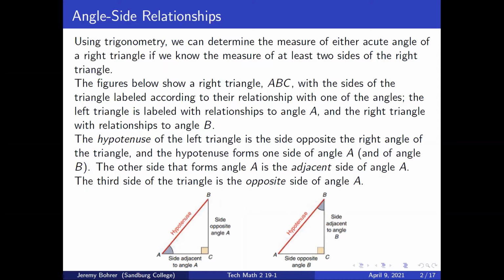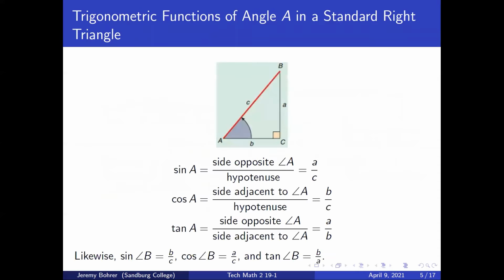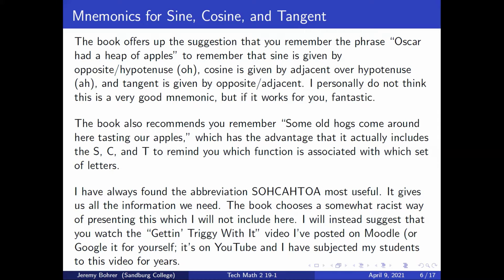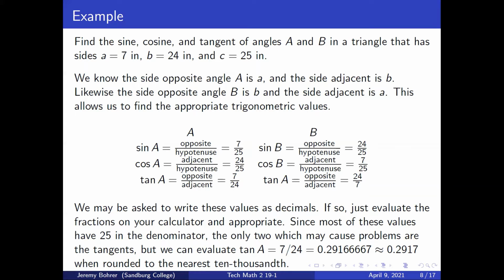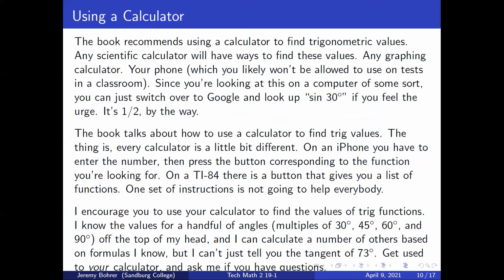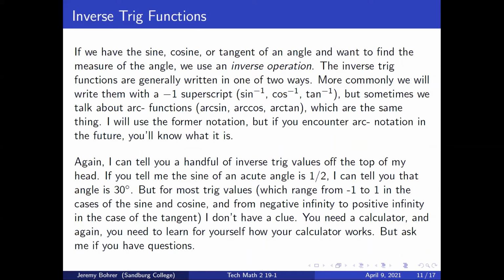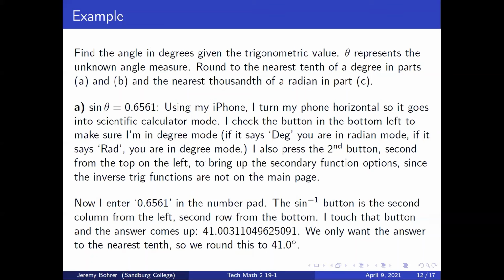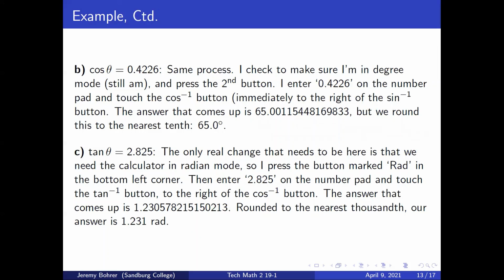Tech Math 2 19-1 part 1